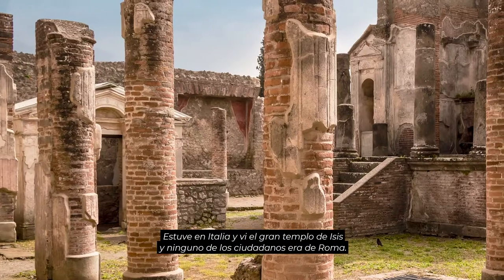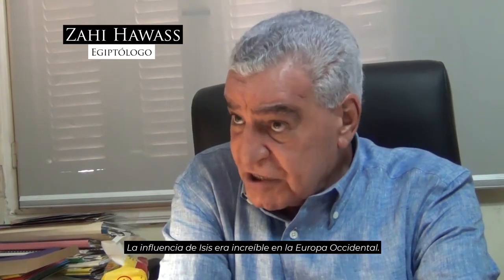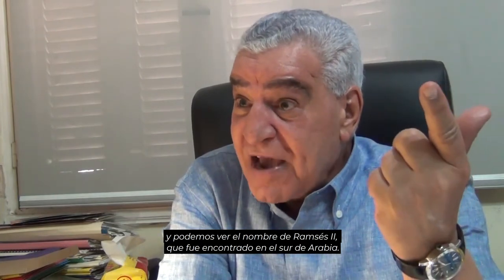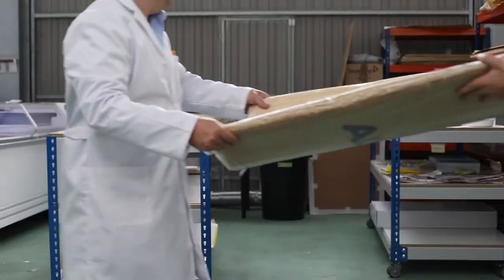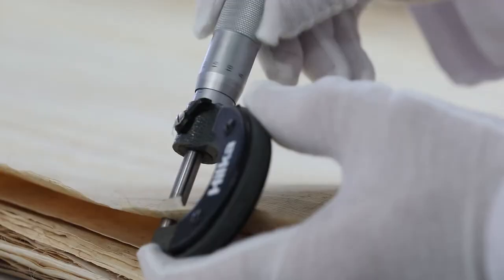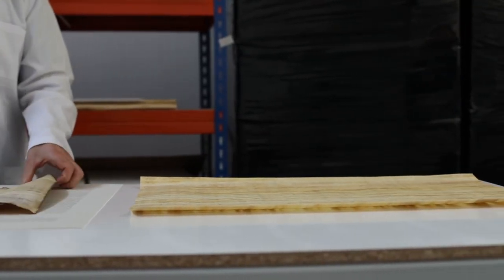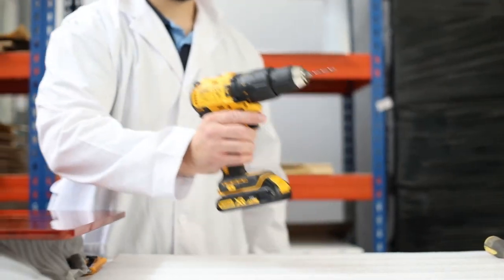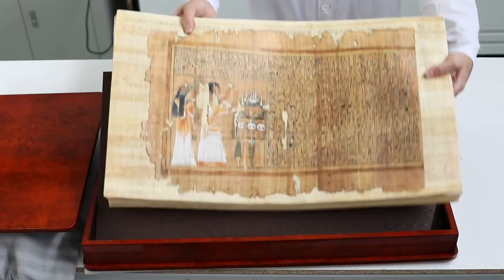Challenges we faced to create the facsimile edition of Papyrus of Ani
The Book of the Dead is the modern name of a funerary text from Ancient Egypt. Papyrus of Ani is one of the best-known copies of the Book of the Dead. It was created C. 1300 BCE.

One of the most influential texts in history. For the first time in the whole world, we make a facsimile edition of the Papyrus of Ani in authentic natural papyrus. It is a luxury edition numered and limited in 999 copies. An exact replica of the 37 fragments preserved in the British Museum.

Zahi Hawass, a well-known Egyptologist and ex-Minister of Antiquities of Egypt, takes part in this video and said: "I was in Italy and I saw this great temple of Isis and none of the citizens were from Rome. The influence of Isis was really incredible in the Western world and we can see that easily in many of the remains of the temples and you can see the name of Ramses II was found in South Arabia. When I was a student, I collected all the information the kings that left evidence in Syria, Palestine and Iraq, and you really you have the full control that happened in the new kingdom of Egypt. East Egypt control was very important and even today in the whole world the Egyptomania is in the hearts of everyone. If you talk about Egypt you can see how people are fascinated by pyramids, mummies, kings, sphinx. When I skype with younger people from any place in the country, I see that people are fascinated with a ancient Egypt. I did a skype with an American school and they wore masks of kings and queens and they tell me the history."

One of the biggest technical challenges in making this facsimile was the type of material we wanted to use. Papyrus is a plant that only grows on the banks of the Nile River and is collected only once a year. In order to make an identical reproduction of the original document, we would need 74,000 sheets that, once selected at origin, would have to travel by plane from Cairo to our atelier in Derio, Vizcaya. A journey of 5000 kilometers.
Once the bundles with the papyrus were received, we had to clean and trim the edges of each and every one of the sheets, since being a vegetable material there were many fibers that had to be eliminated so that the printing on them would be perfect. For this, we used the best and most advanced technology available.

Another challenge was the presentation of the facsimile itself; how would we present the 37 sections, grouped all together in the most appropriate way and in accordance with Egyptian tradition. Finally, we decided that the best alternative would be a large box, a box made of root wood, of noble wood, crowned with the winged beetle, adding tradition and great dignity to this important funerary document.

Technical characteristics:
➖ Origin: Tomb of Ani in Thebes, Egypt.
➖ Date: 1250 BC C.
➖ Support: authentic natural papyrus from Cairo, Egypt.
➖ Technique: 5-ink printing.
➖ Text: hieroglyph.
➖ Dimensions: 37 sections of approximately 60 x 40 cm.
➖ Presentation: chest in varnished walnut root wood and upholstered in Alcantara fabric with folding inner lectern.